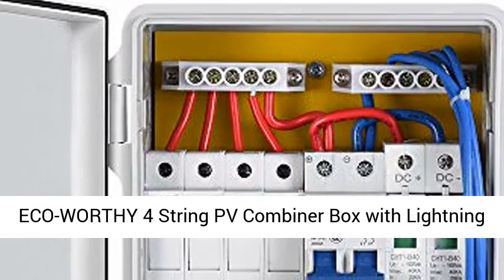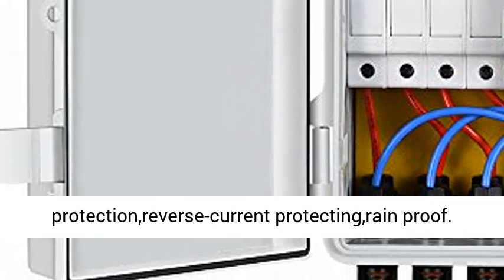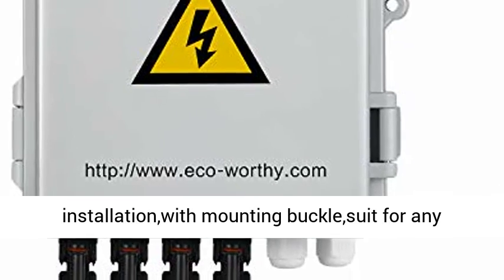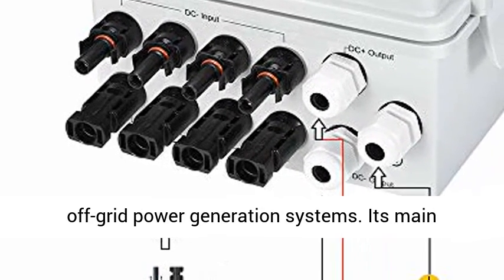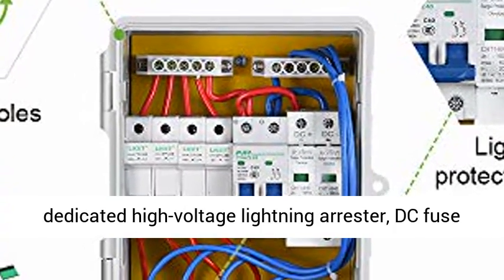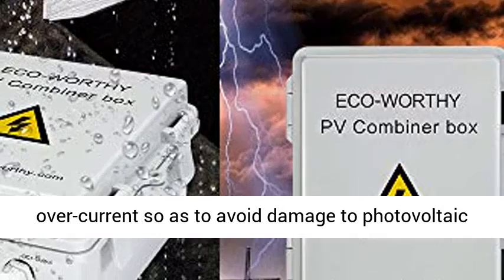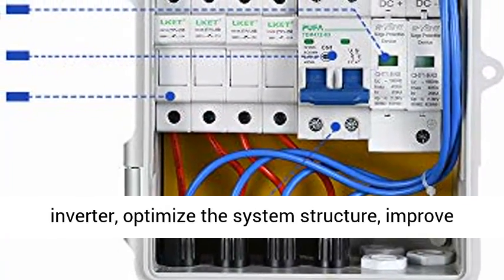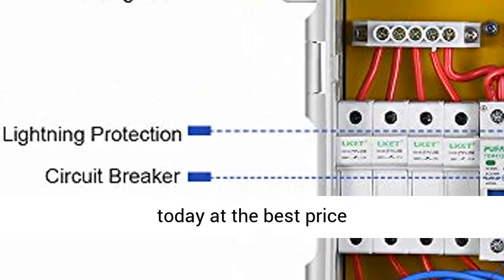ECO-WORTHY 4 String PV Combiner Box with Lightning Arreste, 10A Rated Current Fuse - Overview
ECO-WORTHY 4 String PV Combiner Box with Lightning Arreste, 10A Rated Current Fuse and Circuit Breakers for On/Off Grid Solar Panel System - Overview

With 10A fuse and lighting arreste,lighting protection,reverse-current protecting,rain proof
Plug and play,pre-connected cable,make your solar panel system connction easier
Can support solar panel system up to 700W in 12V system, 1400W in 24V system ,2800W in 48V system
Easy installation,with mounting buckle,suit for any regular surface

The PV combiner box is suitable for photovoltaic grid-connected and off-grid power generation systems. Its main function is to converge the input of PV array.

It has three protection measures:

The first: The PV combiner box is configured with photovoltaic dedicated high-voltage lightning arrester, DC fuse and circuit breaker to provide short circuit fault protection and lightning protection.

The second: It has protect function of over-voltage and over-current so as to avoid damage to photovoltaic panels and inverters when the fault occurs.

The third: The PV combiner box is also used to reduce the connection of the photovoltaic array to the inverter, optimize the system structure, improve the reliability and maintainability of the system, make the photovoltaic system at its best.

ECO-WORTHY Combiner Box
Model: ECO-PV4
Number of Max. connection PV array: 4
Max. input current of single PV array: 10A
Total input current of PV array: 40A
Max Input Voltage of single PV array: 250V
Max Output Voltage: 250V
Protection Grade: IP65
Operational Environment Temperature: -30℃~+70℃
Relative Humidity: 0-95%
Cooling Method: Natural Cooling
Surge Lightning Protection: Yes

Package include:
1pc PV Combiner Box

Dimension: 8.66*6.69*4.33in
Weight: 4.41lbs

ECO-WORTHY 4 String PV Combiner Box with Lightning Arreste, Charger, Inverter, Mppt, solar panel kits for home, solar panel kit, how to install a solar panel system, solar panel system, solar panel system for home, off grid system, off grid system solar, off grid solar power system, off grid solar panels, off grid solar panels for beginners, solar energy projects, ECO-WORTHY 6-String Solar Combiner Box 60A Circuit Breaker and Surge Protection